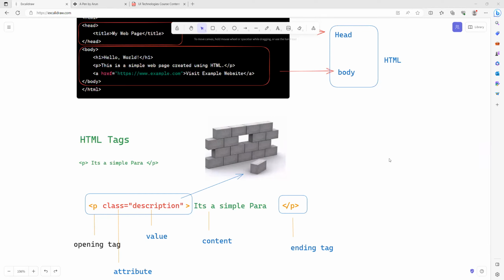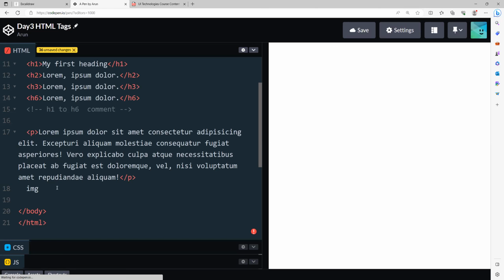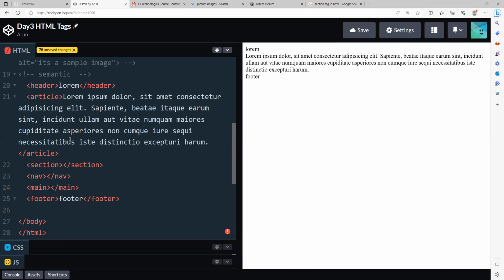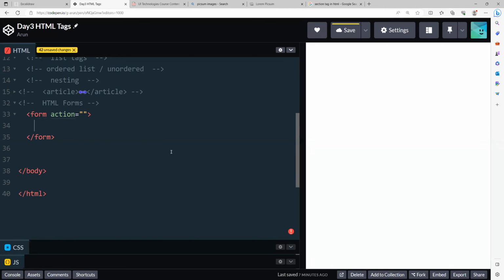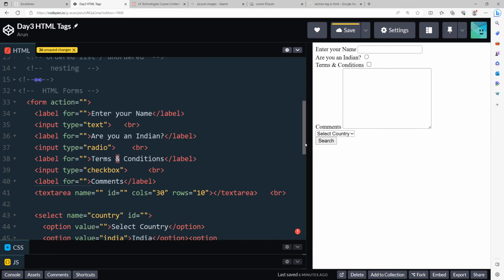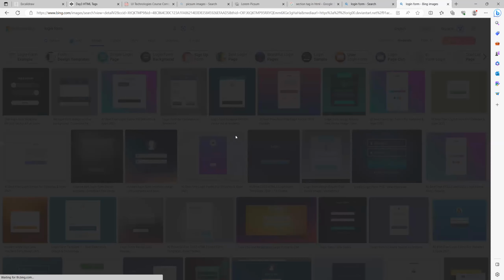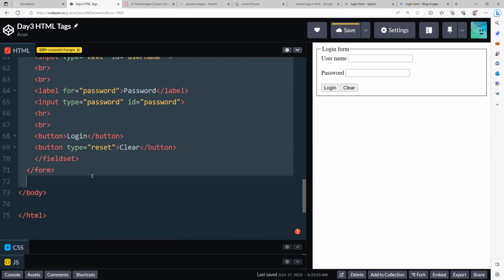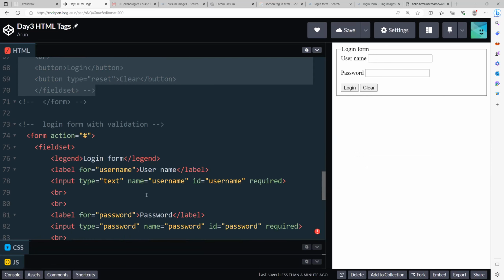UI Technologies Day 3 * Topic - HTML Tag's, Batch 168